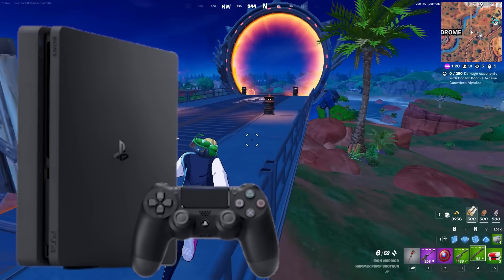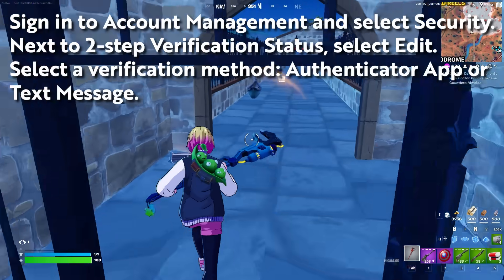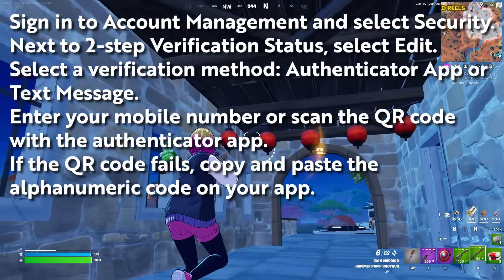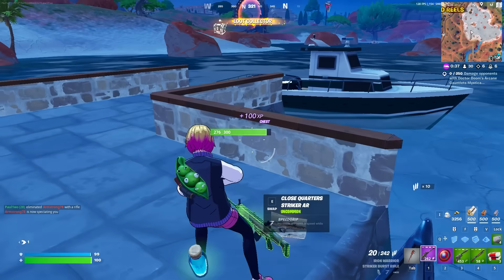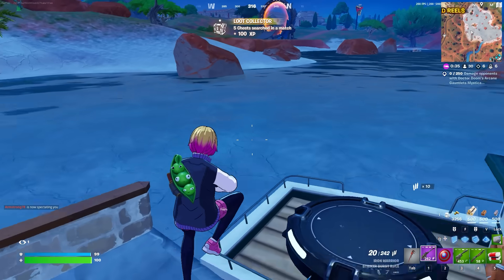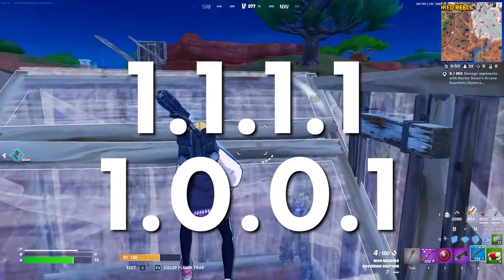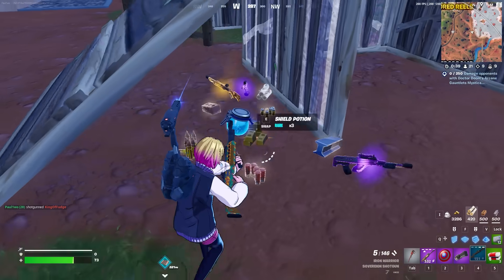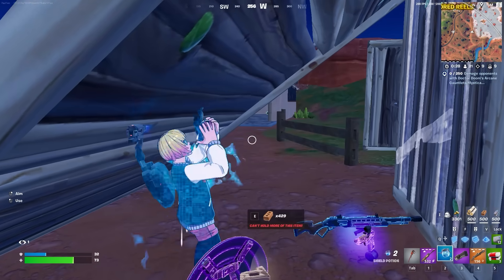How to Fix Fortnite "Unable to Sign in to your account for Playstation Network" (PS4/PS5)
Are you facing the frustrating "Unable to Sign in to your account for PlayStation Network. Please try again later" error in Fortnite? Don't worry, we've got you covered! In this step-by-step guide, we'll walk you through the most effective solutions to get you back in the game in no time. If your facing this issue on a Ps4, Ps4 Pro or even a PS5

Timestamps -

Fix 1 - 0:00
Fix 2 - 0:31
Fix 3 - 1:30
Fix 4 - 2:17
Fix 5 - 2:59

👍 Don't Forget to:
Share with your fellow gamers.

Happy Gaming! 🎉